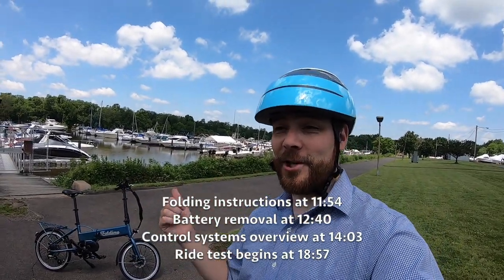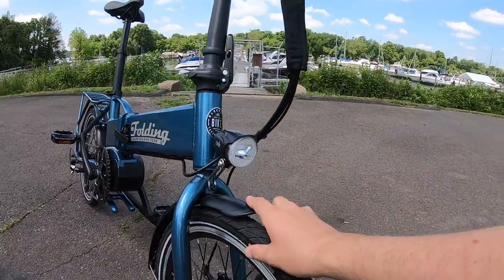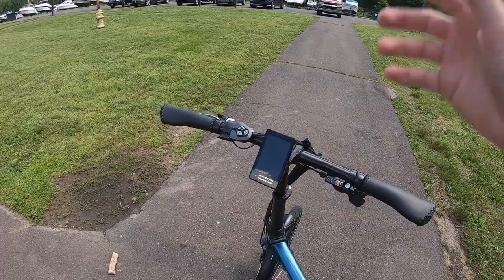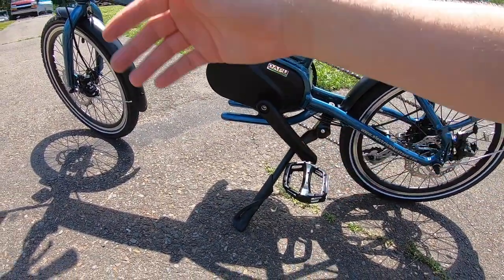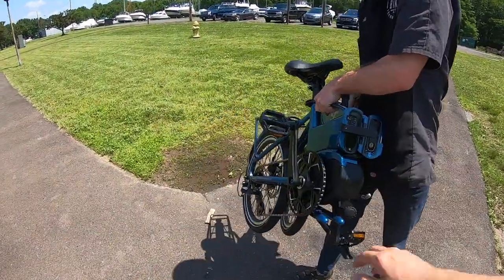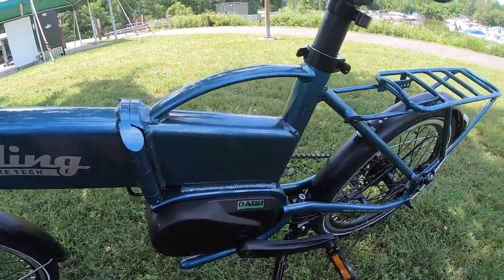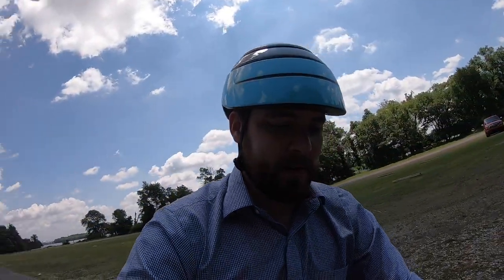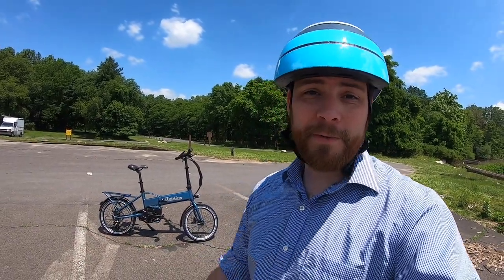Electric Bike Technologies Electric Folding Bike Review - $2.6k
The Electric Bike Technologies Electric Folding Bike is an electric folding bike with a powerful mid-drive motor and battery, easy to stow and use as a last mile vehicle, and some great features. Includes rear rack, fenders, lights, comfortable stitched grips, beautiful wire loom wraps and integration, and a lot of other features puncture protection and reflective sidewalls on the tires. Makes use of a powerful Dapu mid-drive motor and 48v 7ah battery, complimented well with a 7 speed Shimano system and mechanical disc brakes. Kickstand is mounted in the center so you could get pedal lock when reversing, and the gearing, saddle, and battery amp hour is not designed for very long distance riding.